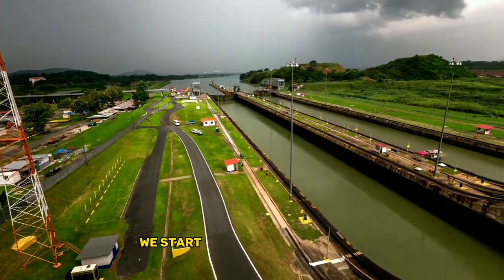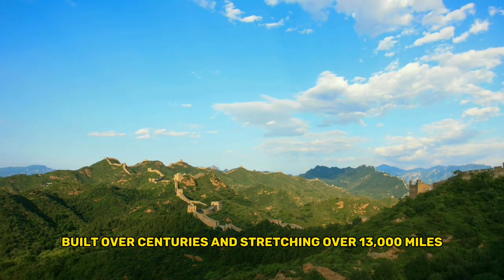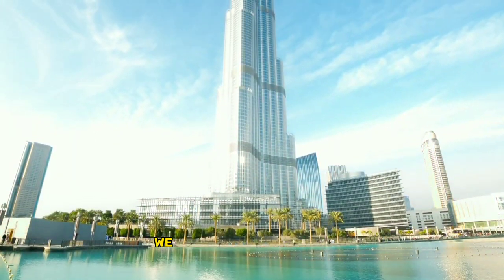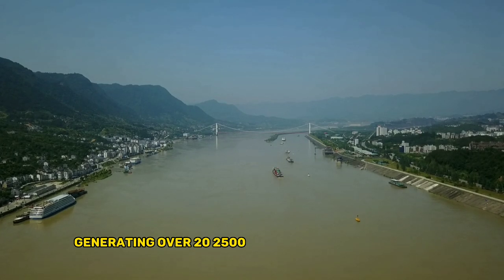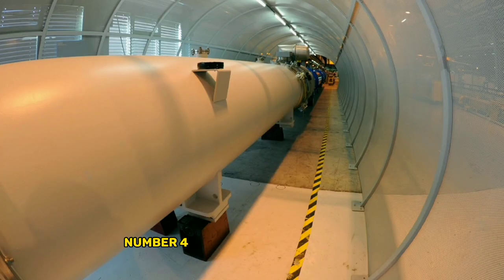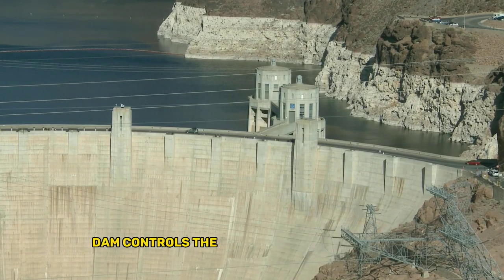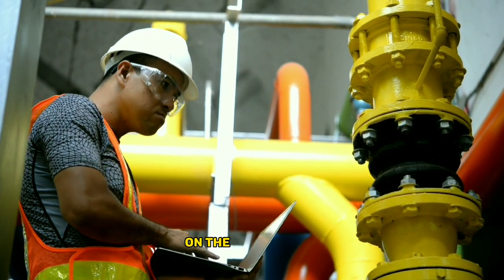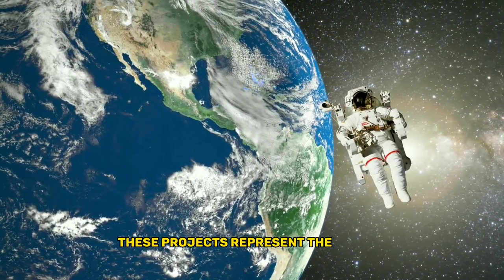Top 10 Most Impressive Feats Of Human Engineering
From the Panama Canal to the International Space Station, human beings have accomplished some incredible engineering feats throughout history. In this video, we'll be counting down the top 10 most impressive examples of human engineering, showcasing the design, construction, and impact of each one. Join us as we explore some of the world's most awe-inspiring structures and systems, and learn about the incredible innovations that made them possible.